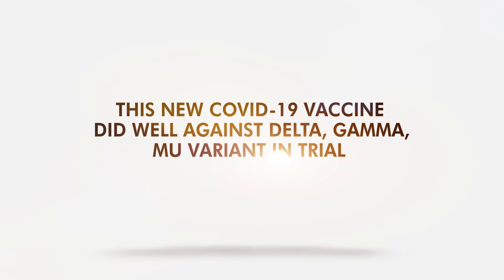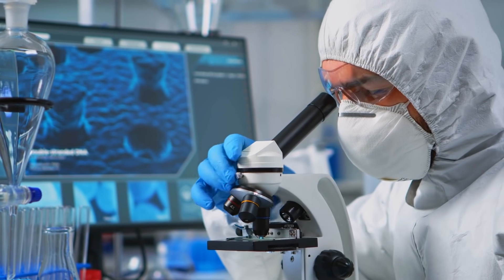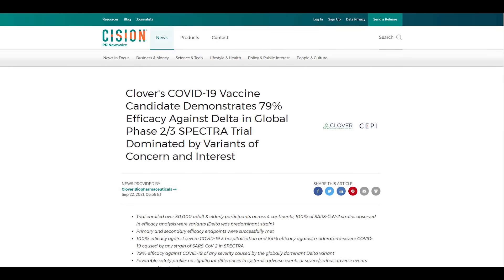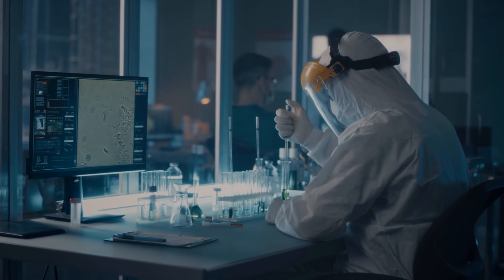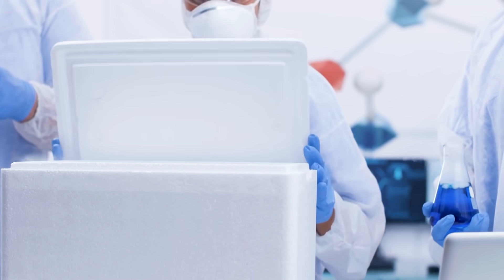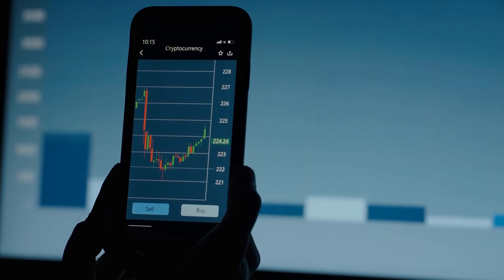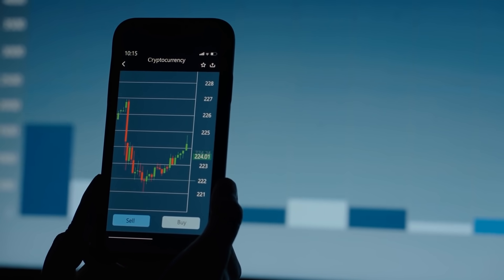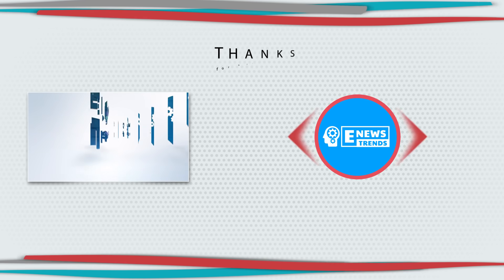This New COVID-19 Vaccine Did Well against Delta, Gamma, Mu Variant in Trial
The Clover vaccine demonstrated exceptional performance against COVID-19 variants.